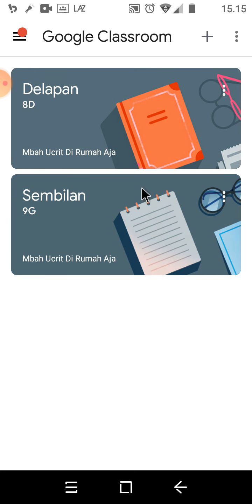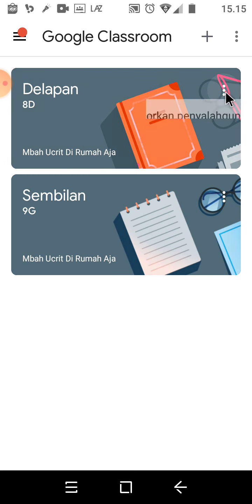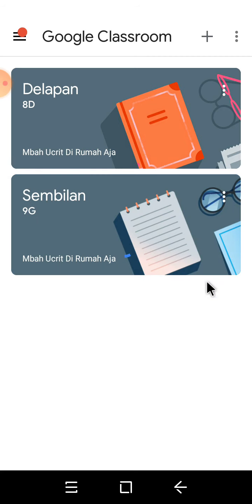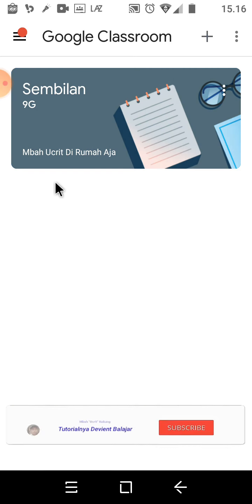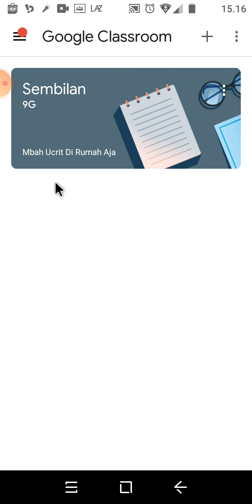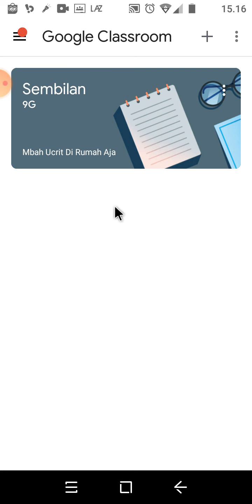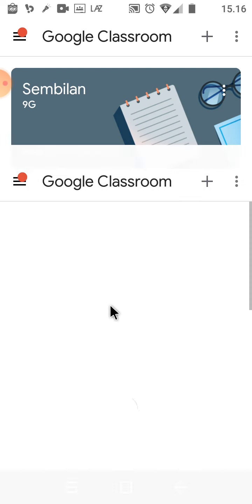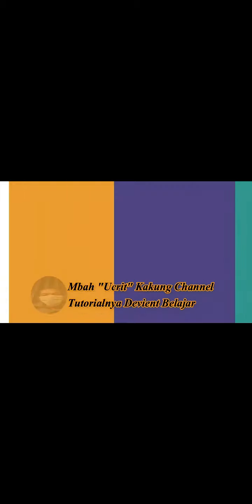Tutorial menghapus dan Keluar dari Classroom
Salam Sejahtera Selalu.

Mengingat semakin banyaknya Classroom yang kita ikuti, terkadang kita merasa kebingungan Classroom mana yang masih aktif dan Classroom mana yang sudah tidak aktif dan tidak kita ikuti.
Oleh karena itu, pada kesemepatan kali ini saya akan berbagi tutorial tentang cara menghapus Classroom yang sudah tidak kita gunakan.
Itu lebih jelasnya silahkan simak Videonya sampai tuntas.